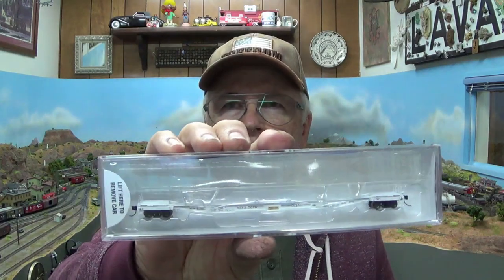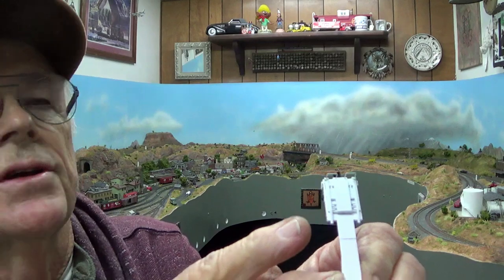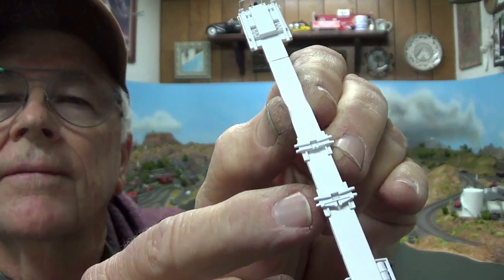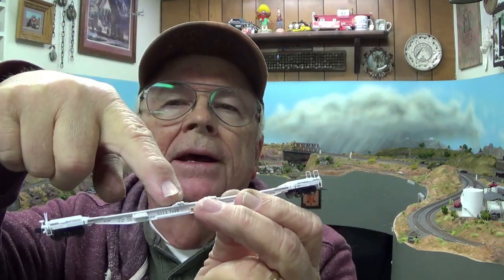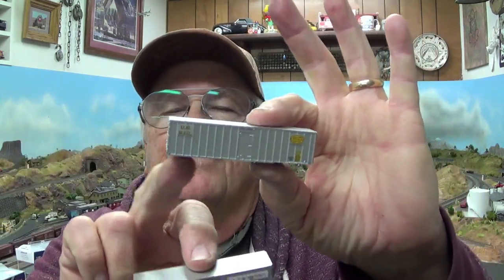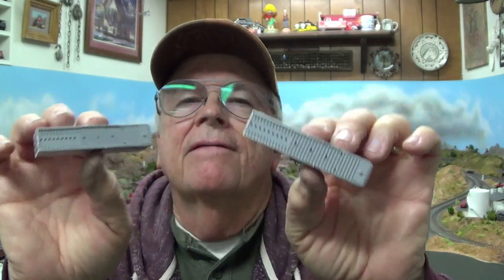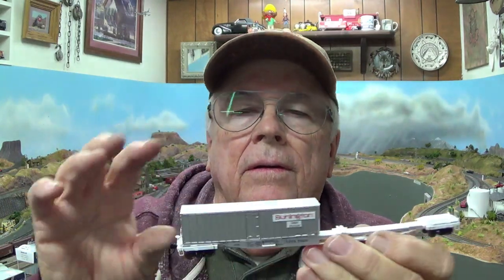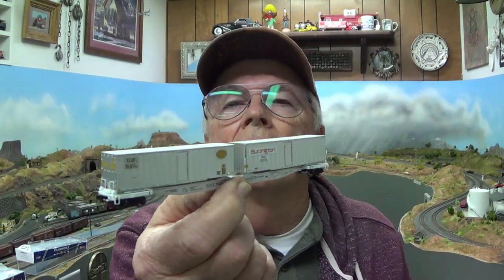N Scale Trainworx Flex-i-van cars and trailers. What are they and how do they work ?